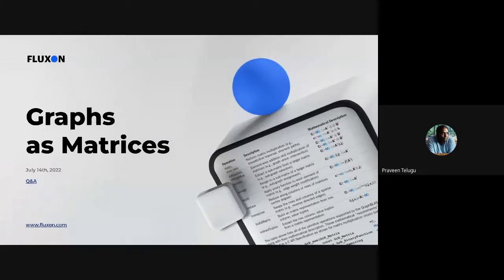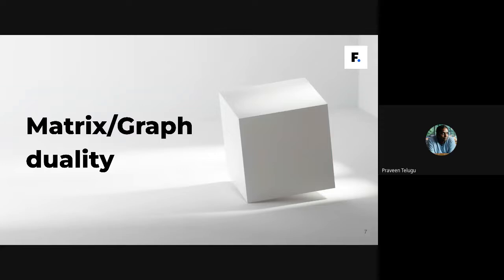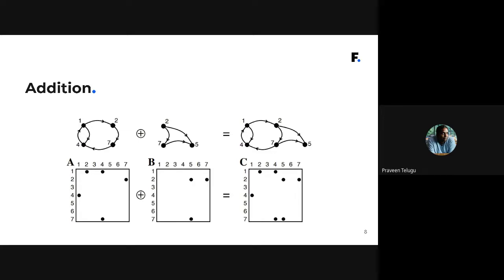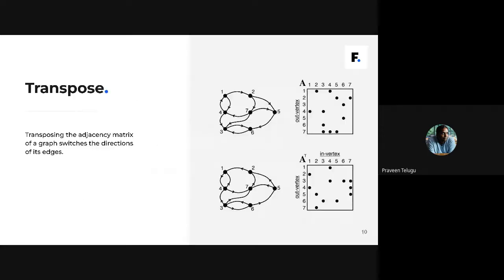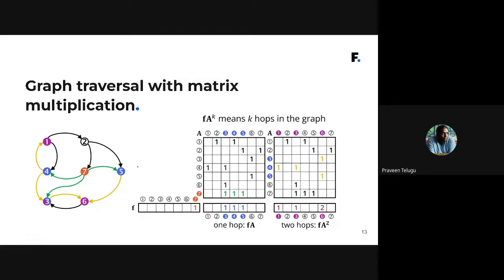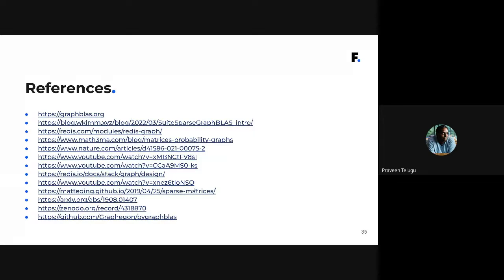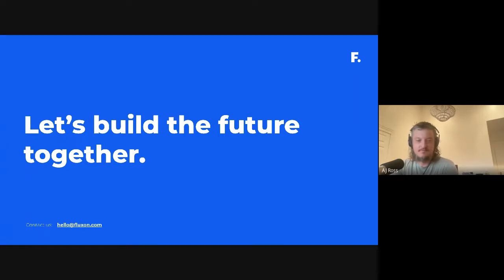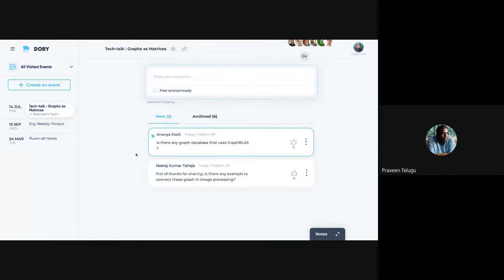Tech Talk: Graphs as Matrices | Fluxon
Learn how applying graphs in product development can unlock a wide of array of tools, helping to improve solutions and implement faster.